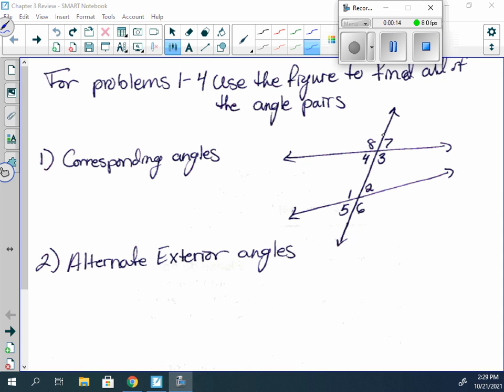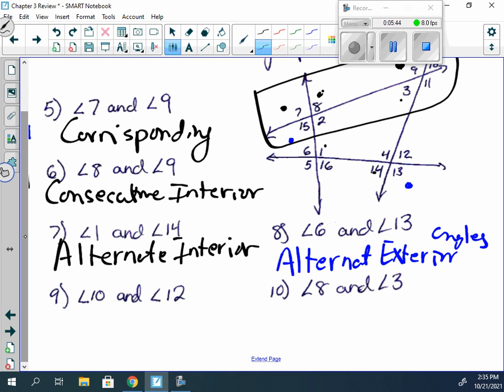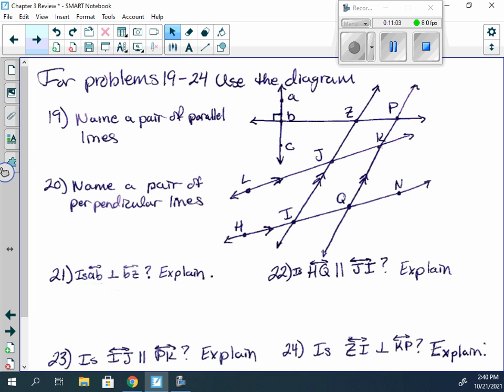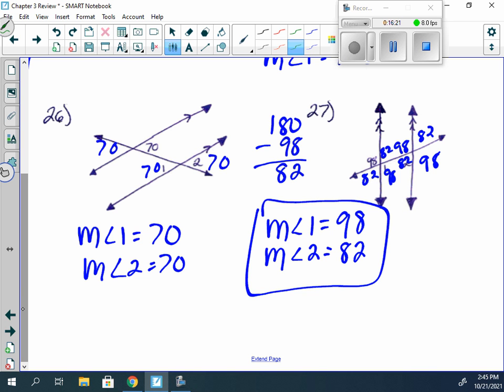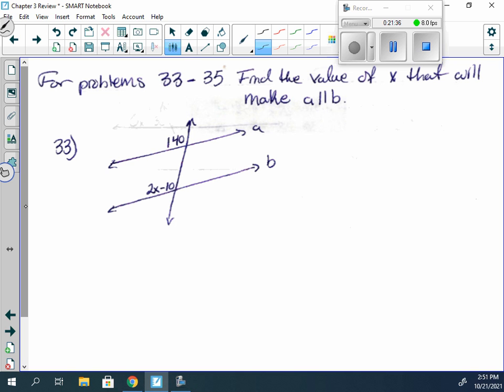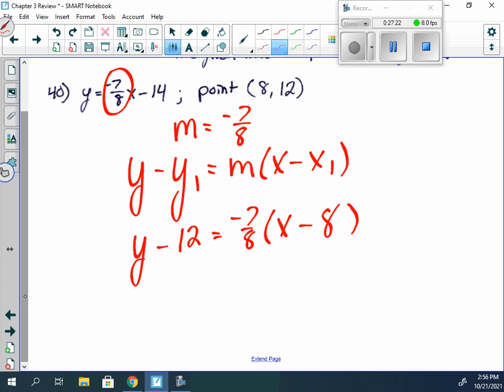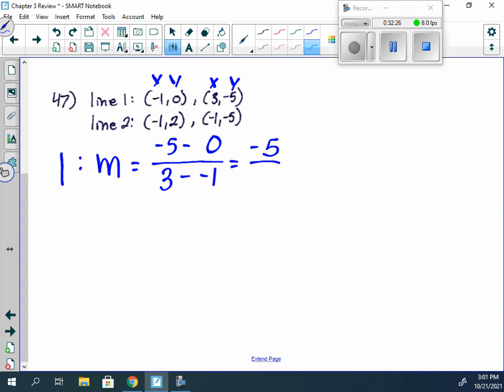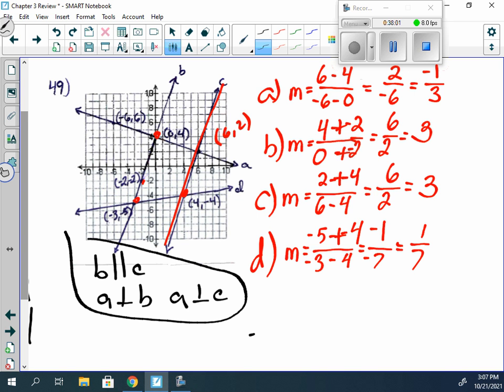Geometry Chapter 3 Review